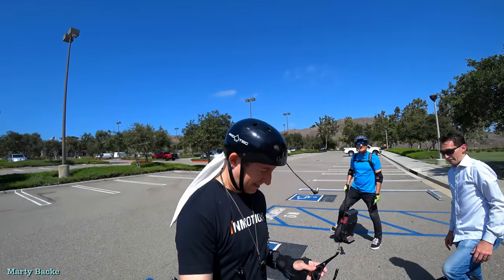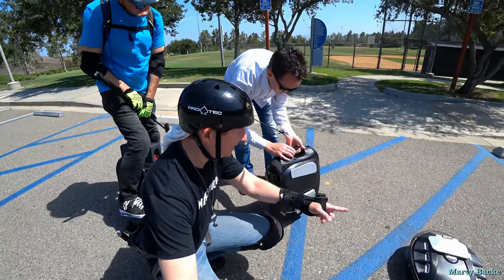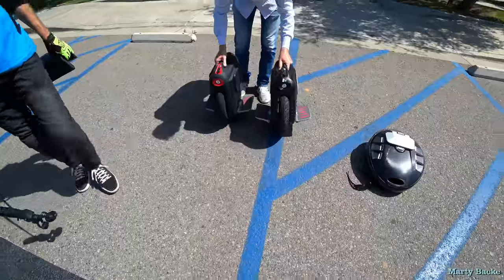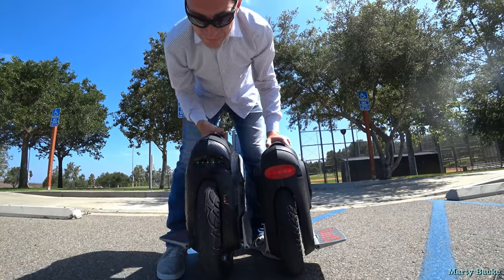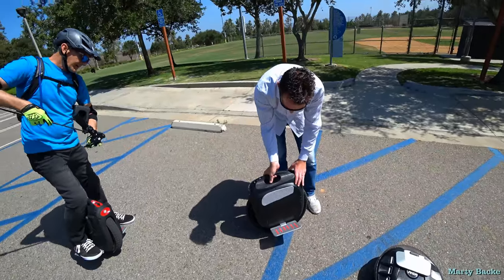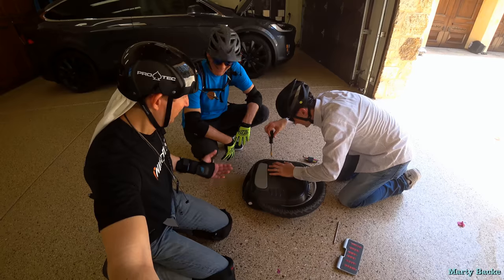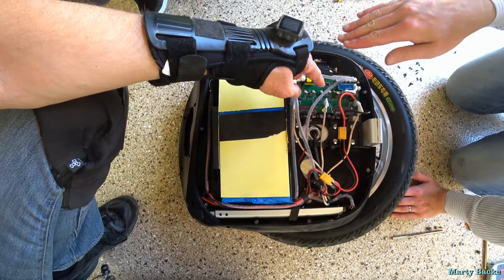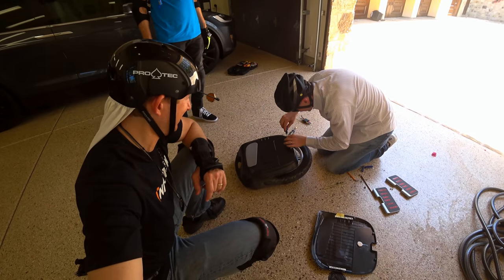First Look at the Gotway MSuper X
Here's a first look at the new Gotway MSuper X, including a look inside the wheel.

These are all of the items used in my pursuit of fun on EUCs. I own all of these and use them.

My Wheels:
I own a Mten3, MCM5, KS14S, ACM2, Tesla, MSuper, and Monster.

If you are in Europe I highly recommend I have purchased wheels and parts from Ian and have always been happy with his customer service, prices, and joy of life :-)

My Safety Gear:
My Full Face Helmet
My Skate Helmet (I have the Large size)
My summer helmet with visor
Helmet mirror
These knee and elbow pads have lasted forever
What I think are the best wrist guards made
Triple 8 Knee Pads
Triple 8 Wristsaver II Wrist Guards (used for shorter rides)

Maintenance:
Slime Hose Adapter - the best one that I know of
Valve Extenders
Metal Valve Core Remover
Slime Tube Sealant, used on all my wheels
What I use to fill my tires when riding
What I use to fill all of my tires at home, including the MSuper V3
16-inch off-road tire
Here is where I bought the tubes and tire for my Mten3:
o Xiaomi Mini Scooter Tyres 70/65-6.5 Tubeless Wheel Tires Vacuum Tyre
o 10''inner 10 x 2.125 inner tube for self-balancing 2-wheel scooter

Riding Gear:
Fantastic Bluetooth speaker - Velcro it on to your handle
Most of my ride supplies are carried in this bag as I'm out on a ride
Pebble Watch
WheelLog Android App. This version will allow you to control KingSong and Gotway wheels
Polarized Motorcycle Riding Glasses

Video/Photographic Gear:
My favorite ultra-portable tripod for the phone
My HD Camera
My 4k Camera
The tripod that I use as my selfie-stick and all fly-by shots
o I use these Velcro straps on the tripod to make it more rigid

Video Editing:
I've been using this video editing software for years